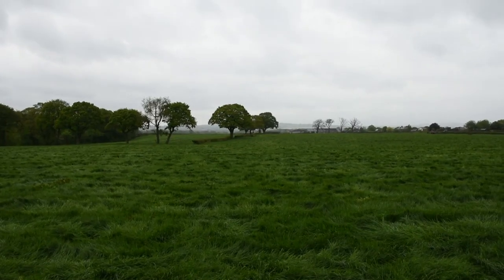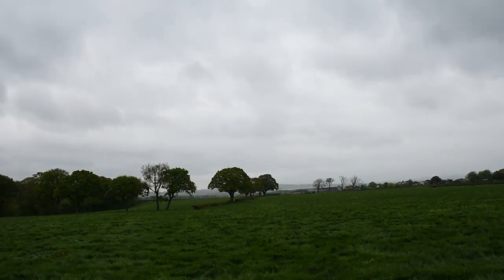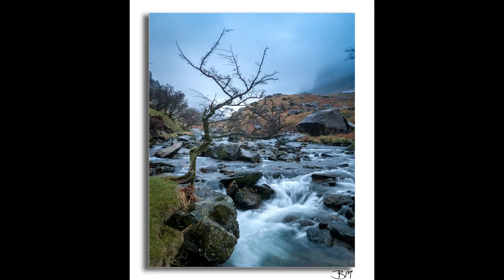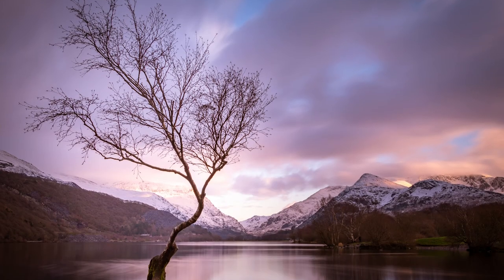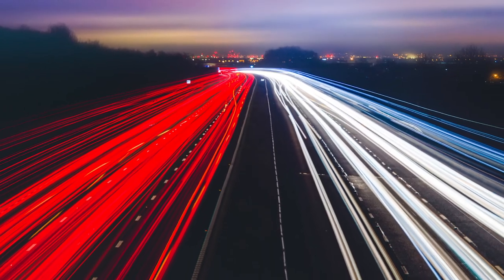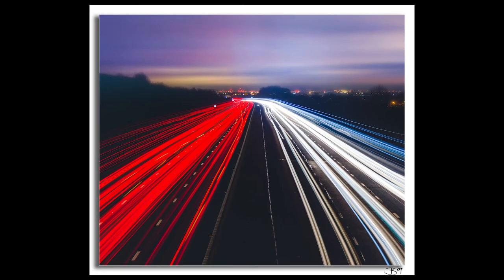How to do long exposure photography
A basic guide on landscape long exposure photography.